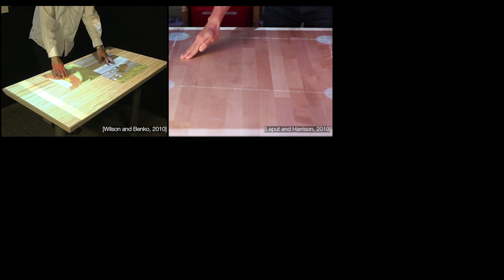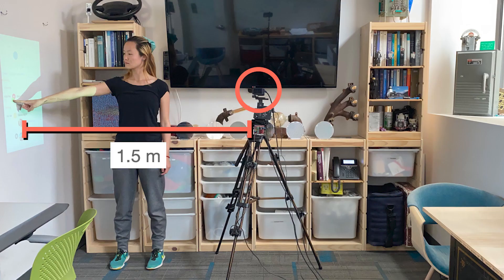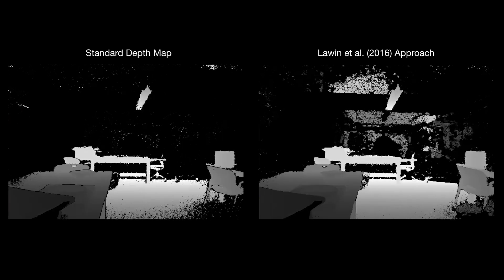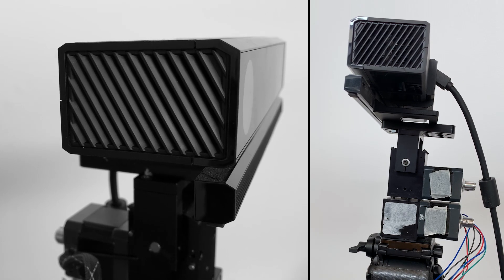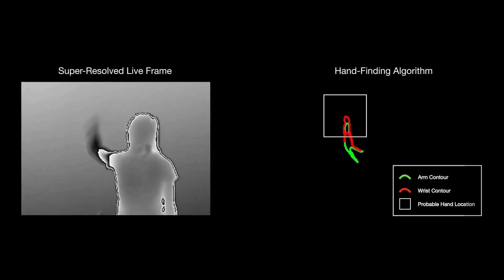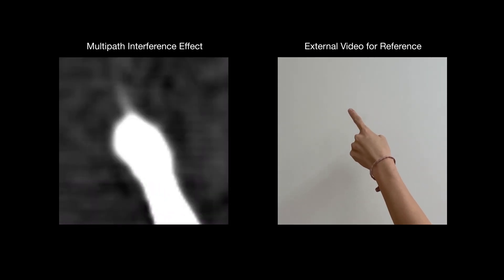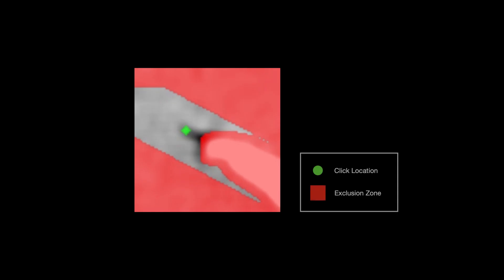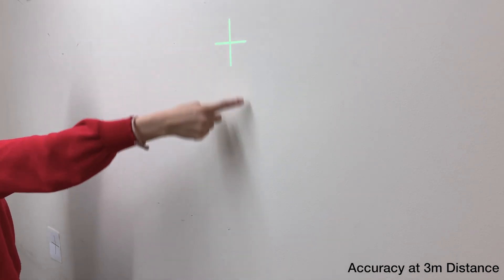FarOut: Extending the Range of ad hoc Touch Sensing with Depth Cameras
The ability to co-opt everyday surfaces for touch interactivity has been an area of HCI research for several decades. Ideally, a sensor operating in a device (such as a smart speaker) would be able to enable a whole room with touch sensing capabilities. Such a system could allow for software-defined light switches on walls, gestural input on countertops, and in general, more digitally flexible environments. While advances in depth sensors and computer vision have led to step-function improvements in the past, progress has slowed in recent years. We surveyed the literature and found that the very best ad hoc touch sensing systems are able to operate at ranges up to around 1.5 m. This limited range means that sensors must be carefully positioned in an environment to enable specific surfaces for interaction. In this research, we set ourselves the goal of doubling the sensing range of the current state-of-the-art system. To achieve this goal, we leveraged an interesting finger "denting" phenomenon and adopted a marginal gains philosophy when developing our full-stack. When put together, these many small improvements compound and yield a significant stride in performance. At 3 m range, our system offers a spatial accuracy of 0.98 cm with a touch segmentation accuracy of 96.1\%, in line with prior systems operating at less than half the range. While more work remains to be done to achieve true room-scale ubiquity, we believe our system constitutes a useful advance over prior work.

Shen, V., Spann, K. and Harrison, C. 2021. FarOut: Extending the Range of ad hoc Touch Sensing with Depth Cameras. To appear in Proceedings of the 9th ACM Symposium on Spatial User Interaction. (November 9 - 10, 2021). SUI '21. ACM, New York, NY.